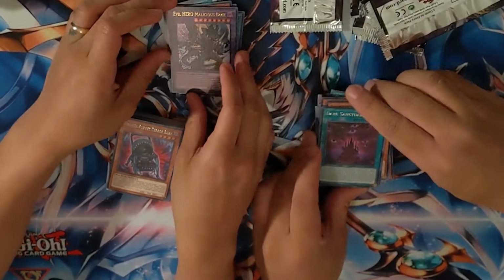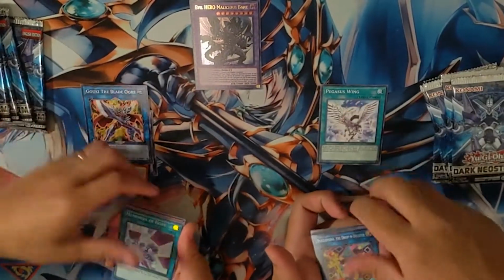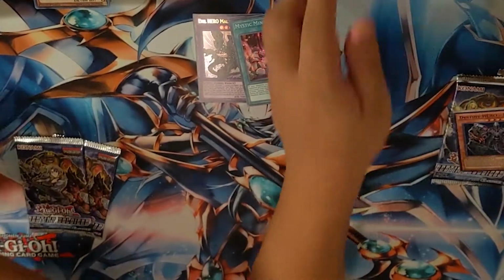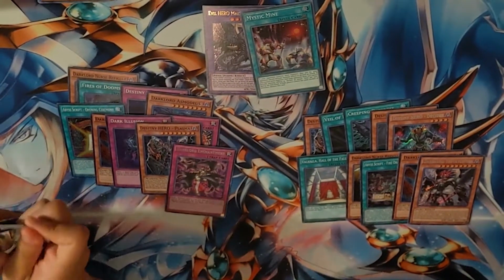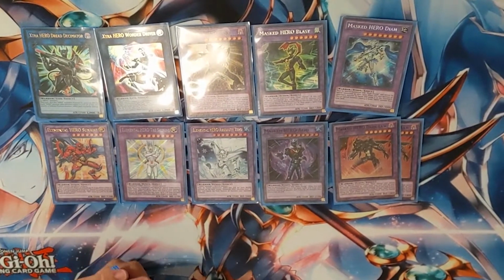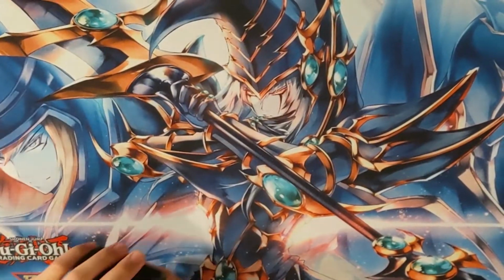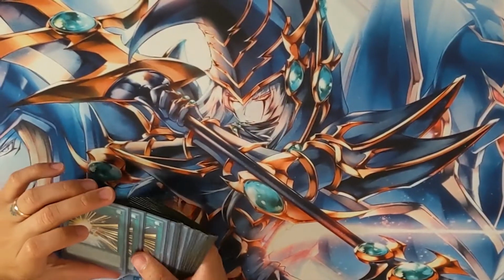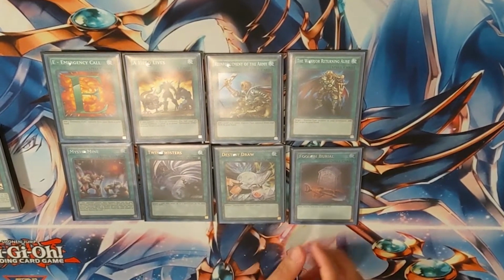Zero to HERO! Sealed Only Yu-Gi-Oh! Deck Challenge [Ep.12: Revival]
FINALLY. F.I.N.A.L.L.Y

Returning to the full TCG of this game has been something that felt so scary to me, I haven't played Yu-Gi-Oh! competitively in more than a decade, and with all the new mechanics in the game, for a while I felt like the learning curve for re-entry was too high for me.

But that ends today.

I'm starting from the very bottom, and I am determined to make my way back to AT LEAST being confident enough to play more than just Duel Links again!

I hope you guys join me on my journey in building this deck, and I hope you guys enjoy the video as much as I did making it!Thanks for watching guys!

The music and sound effects in this video are not mine, but you can check out the awesome people that made there here!